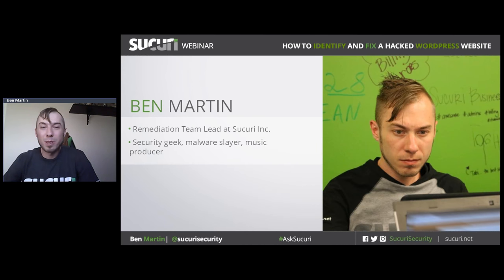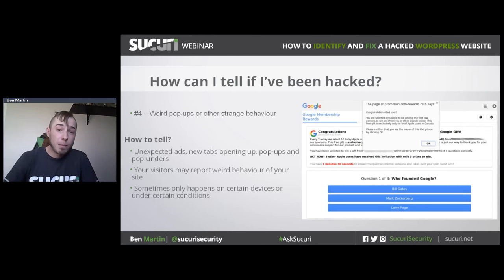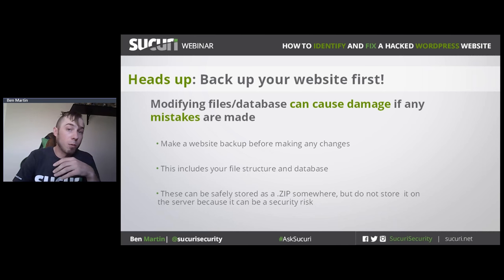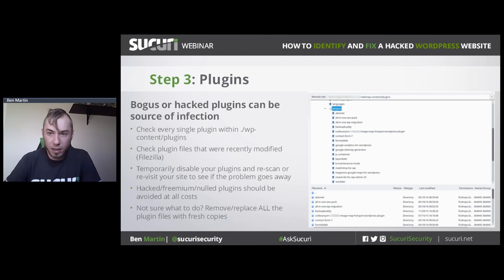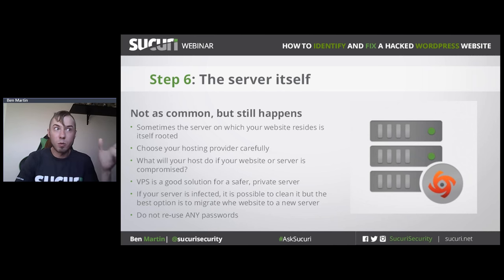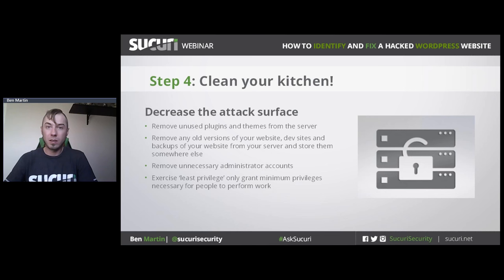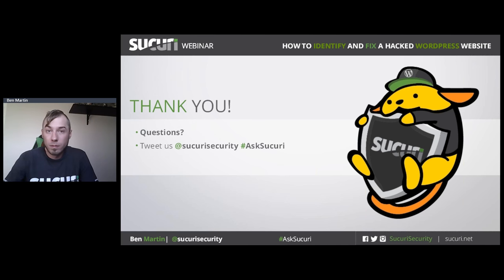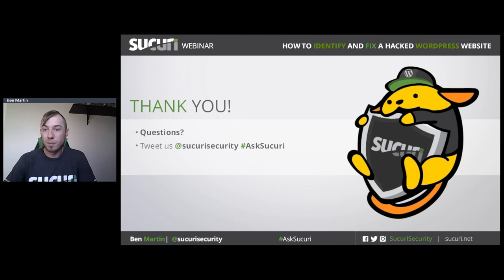How to Remove Malware & Clean a Hacked WordPress Site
Learn how to identify issues if you suspect your WordPress site has been hacked. Follow Sucuri Remediation Team Lead, Ben Martin, through the steps needed to clean your WordPress site and minimize the attack time.

If you need a hand removing malware from your site or protecting it from attacks, we’re here to help!